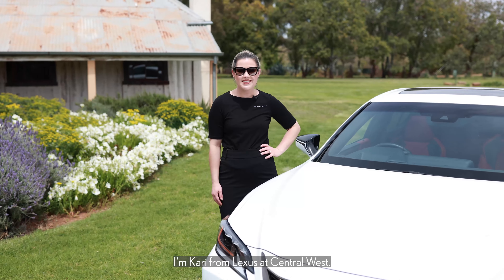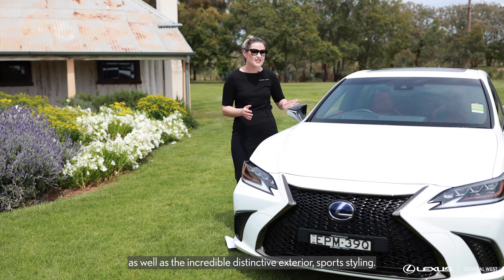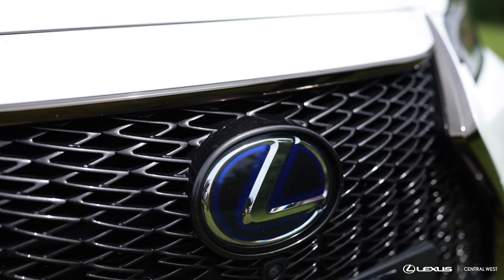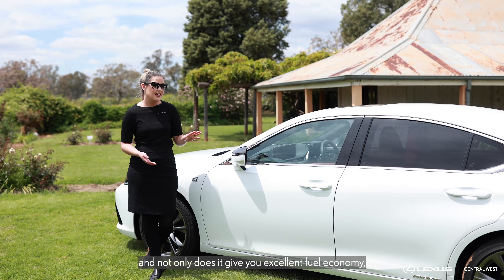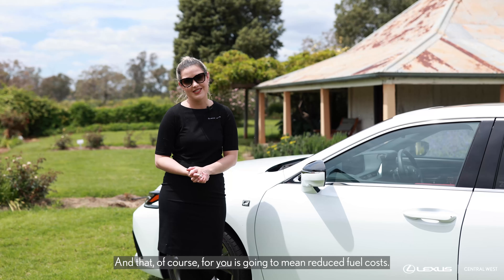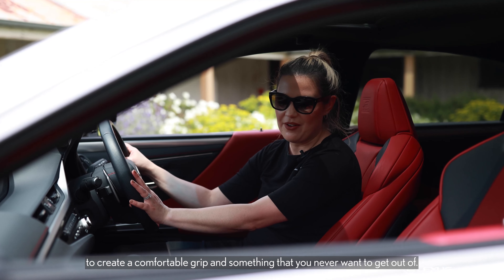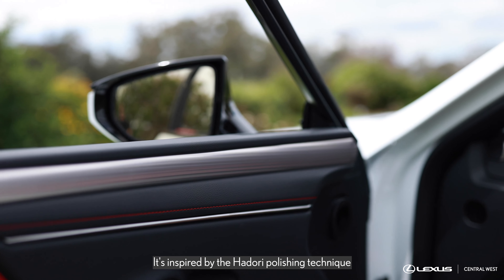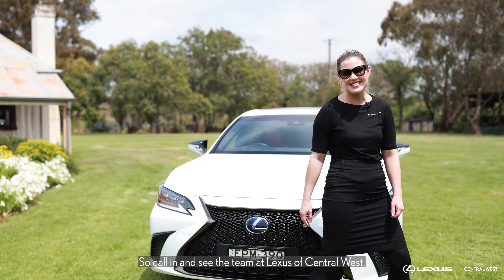Lexus of Central West | ES 300h F Sport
We recently visited Dundullimal Homestead with our Demonstrator ES300h F Sport!

This vehicle is ready for contactless delivery, just give the team a call today - 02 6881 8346

Location - 2/12-18 Bourke St, Dubbo NSW 2830